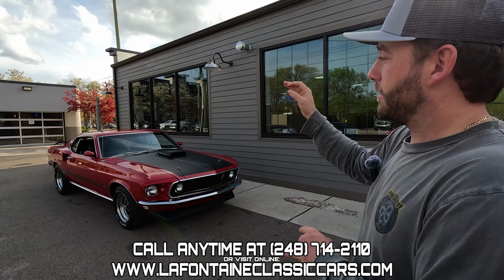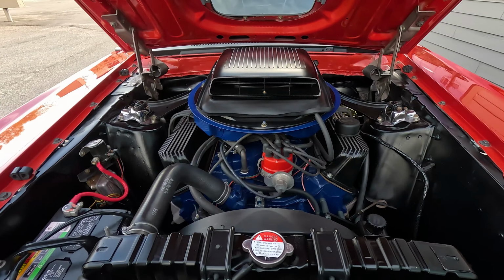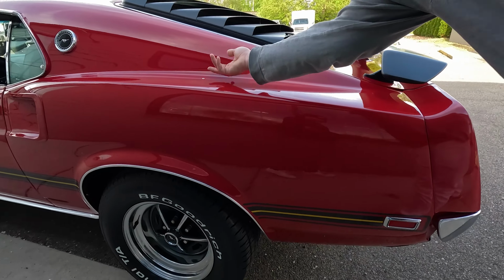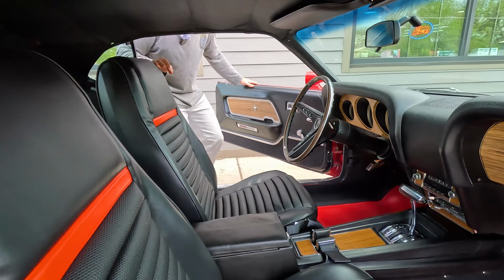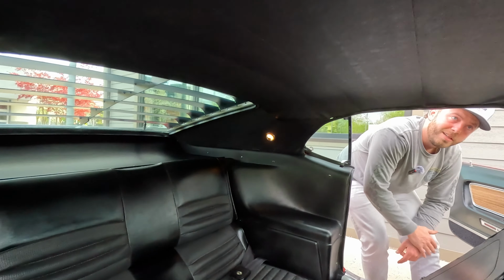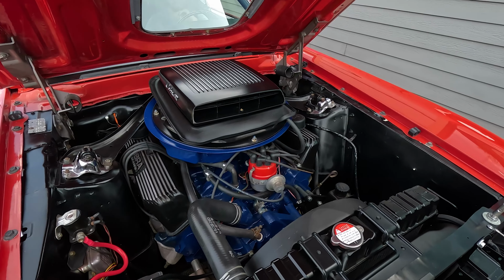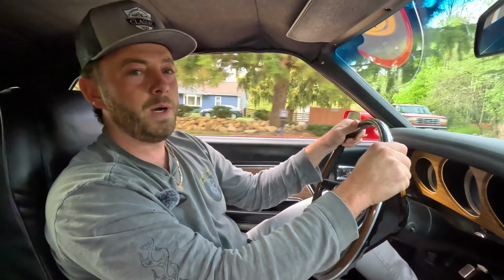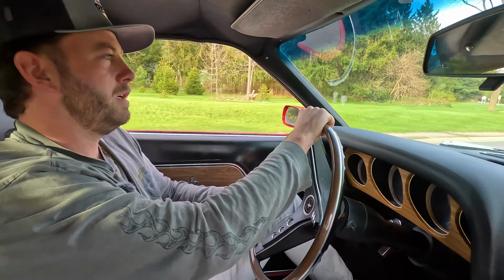1969 Mustang Mach 1 SCJ Drag Pack!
This vehicle has sold, to view our current inventory check out the

Super Cobra Jet | Drag Pack | Deluxe Marti Report | Freshly Built 428 | C6 Auto | Power Steering | Power Disc Brakes | Detailed Restoration Documentation |

Address:
211 South Main Street